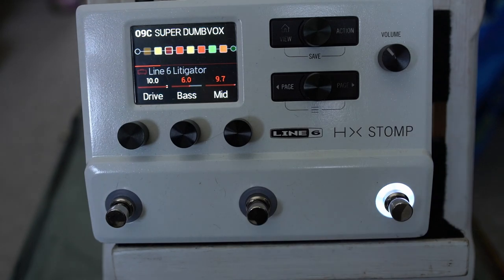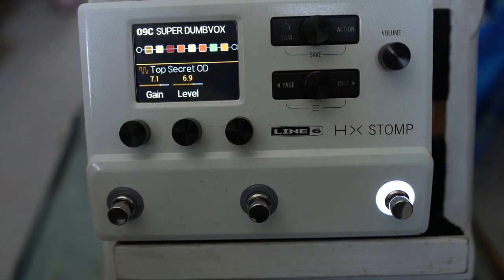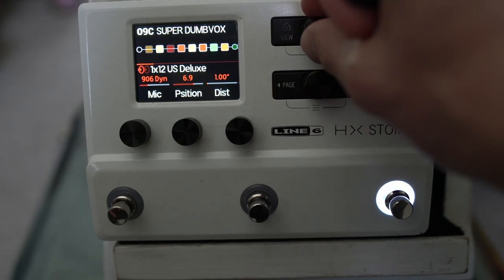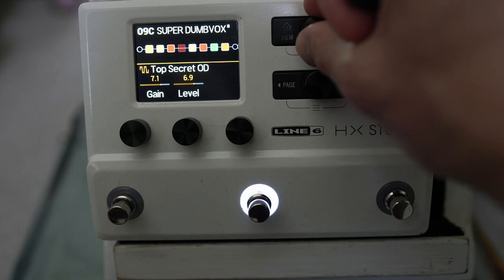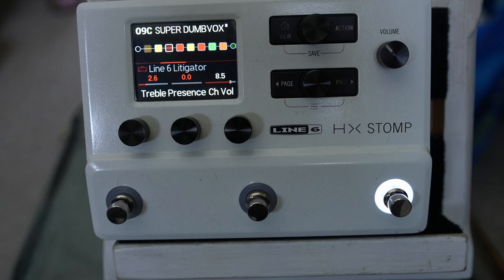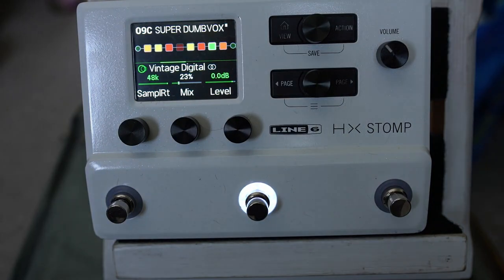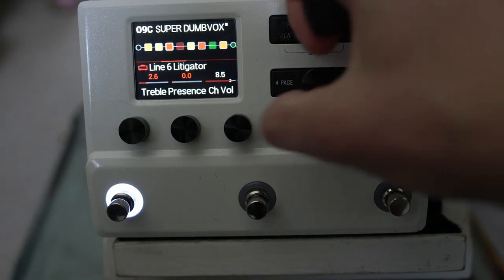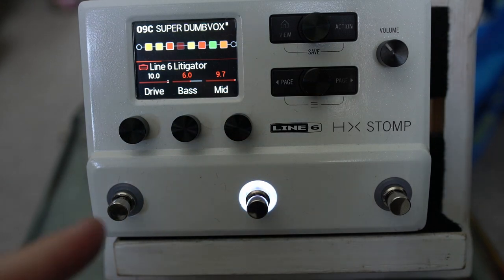The PERFECT Strat tone for Helix - Vox Edge of Breakup and Dumble Lead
I've been loving my recent Super Chorus Vox preset so much, that I wanted to pair it with my more smooth lead tone using the Litigator, so I built this preset that can do both!

This preset is called "Super DumbVox"